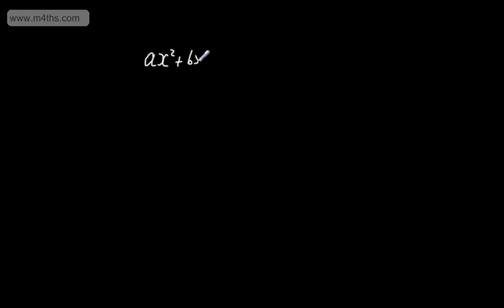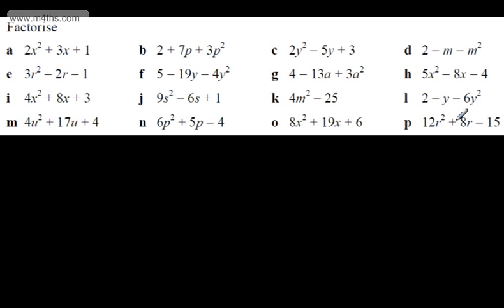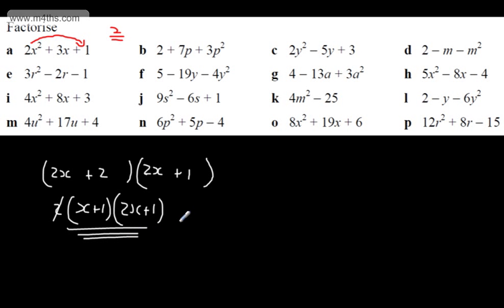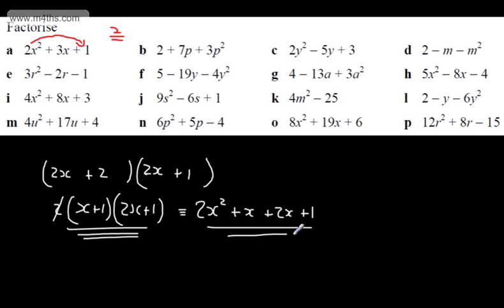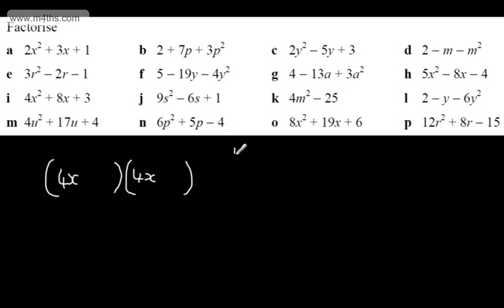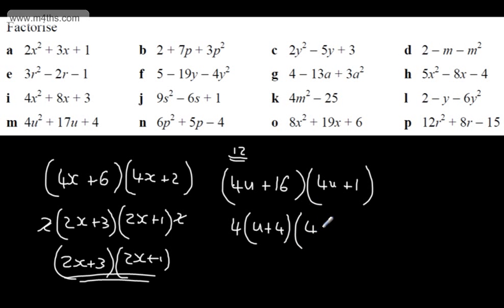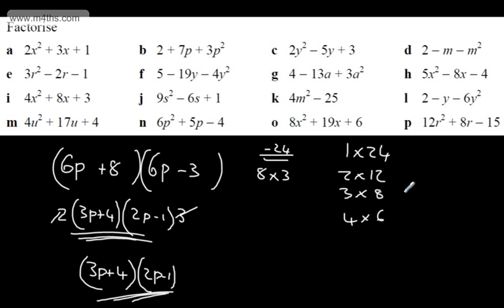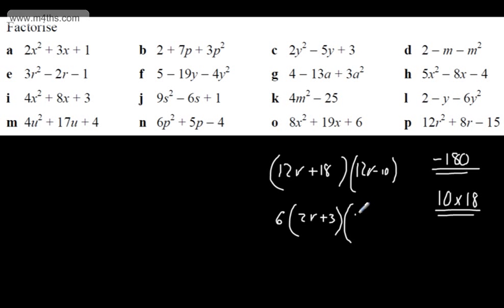GCSE Algebra Harder Factoring Quadratics Coeffecient not 1